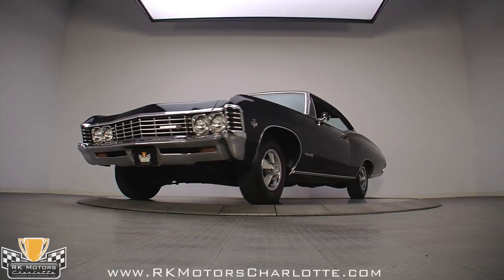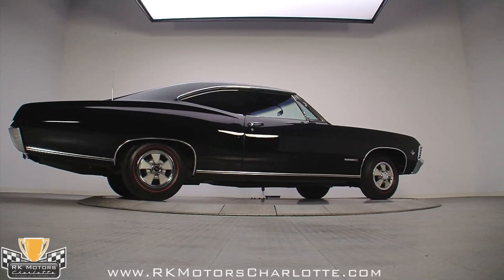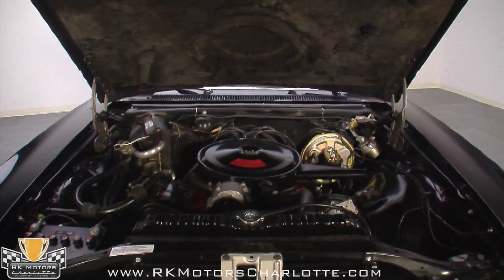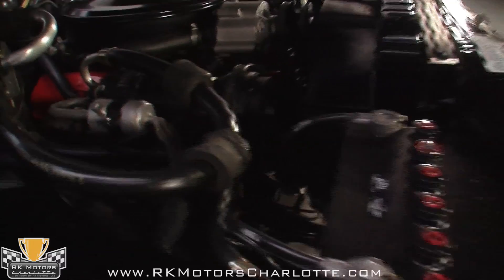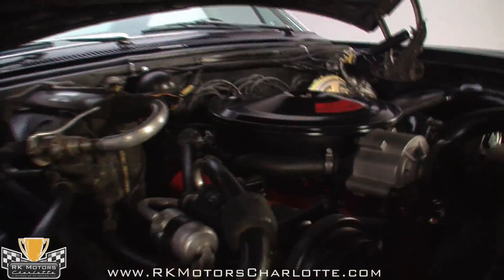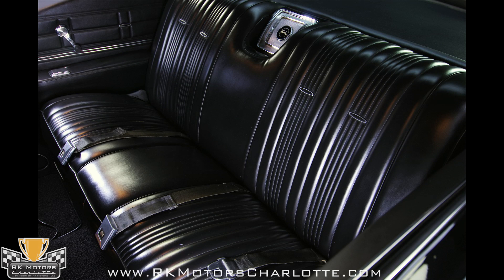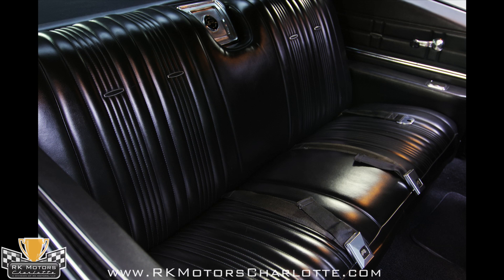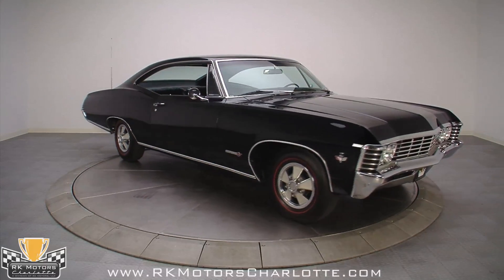132281 / 1967 Chevy Impala SS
This 1967 Impala is a real code 68 SS coupe with factory A/C that has lived its entire life in California. Beautifully proportioned and with beautiful curves in all the right places, there was no question that Chevy was serious about making a big splash with the Impala. But when you have a car as big as this, and decide to paint all that sheetmetal black, you know it had better be perfect. Fortunately, this one is a solid car that needed very little work to look as good as it does. From the simple, unadorned front end to the quasi-fastback tail, this is an extremely straight car that does its black paint justice. Panel gaps are good all around, and nobody will miss you when you pull into the local cruise with this sinister black beast.